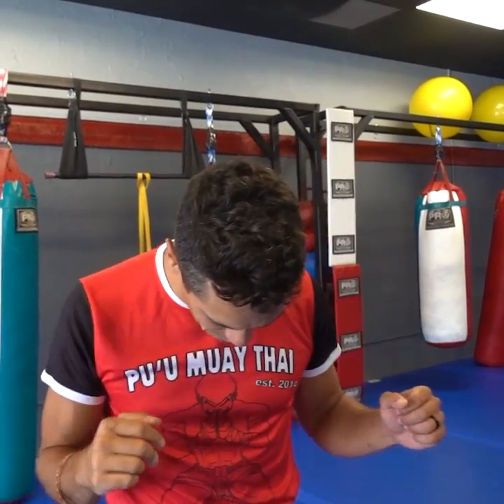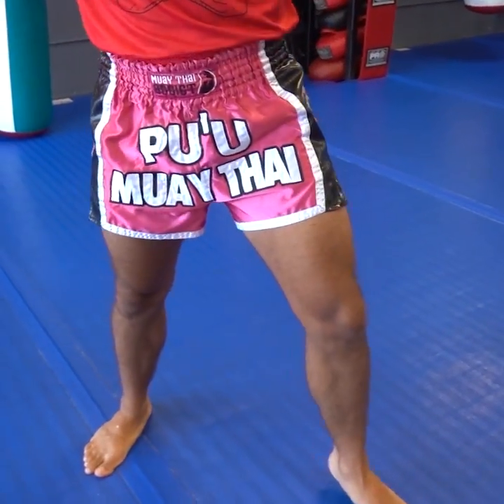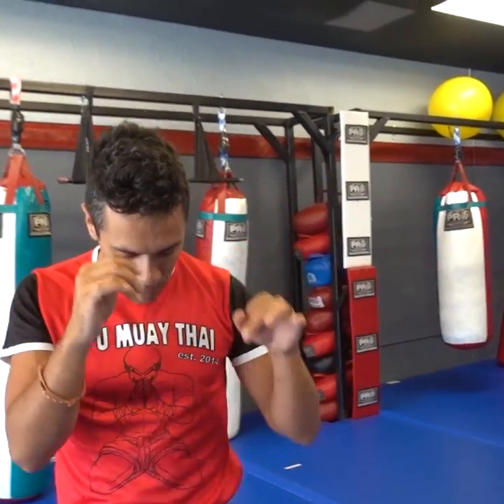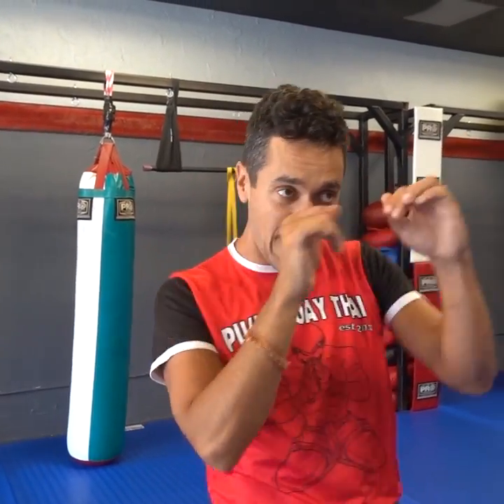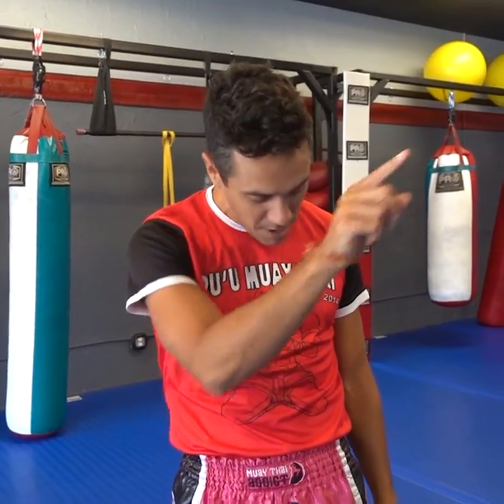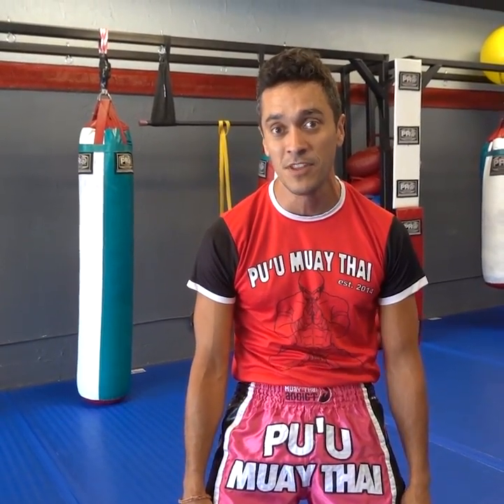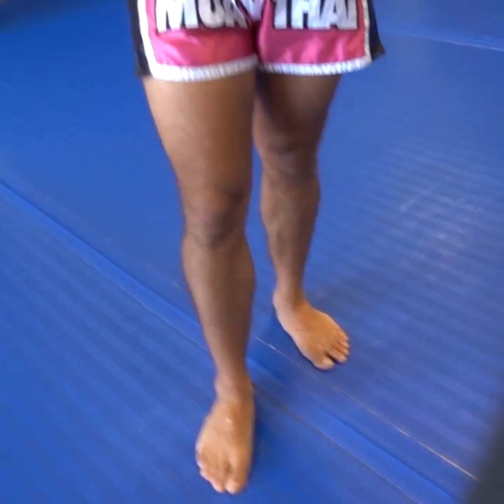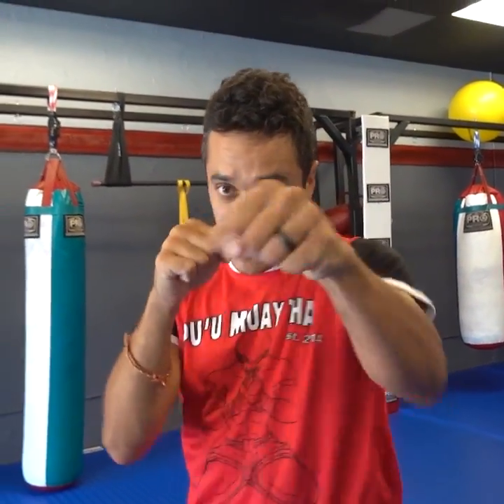Beginner Shadowboxing Tips for Muay Thai - Part 2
In this series we will cover some common corrections for beginners in shadowboxing! If you focus on correcting these when shadowboxing, you will improve much faster!